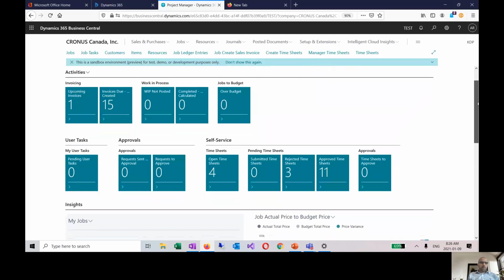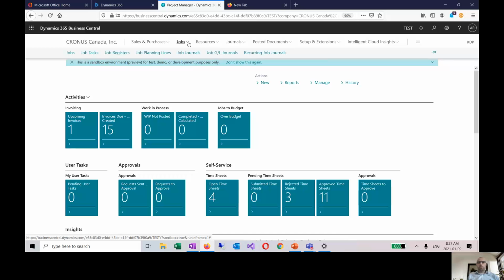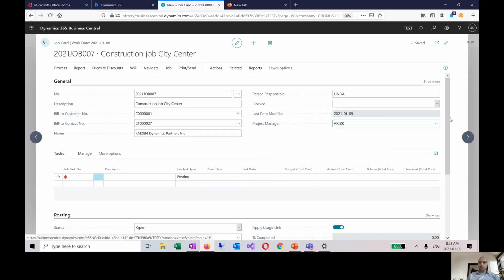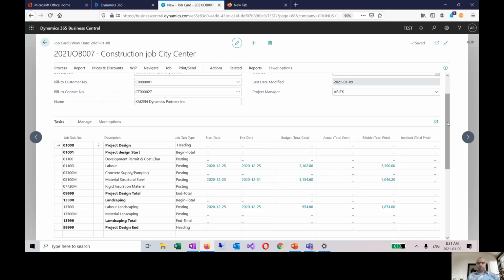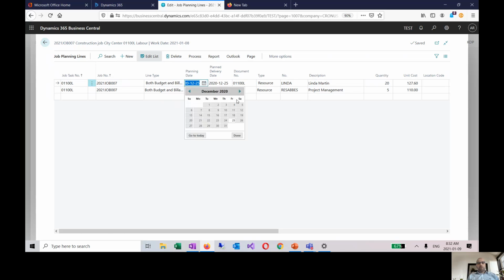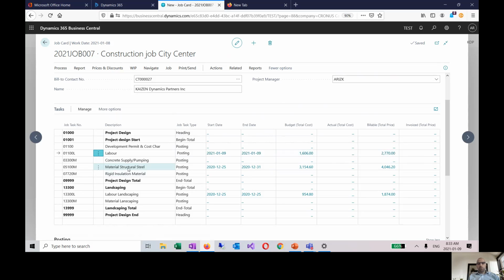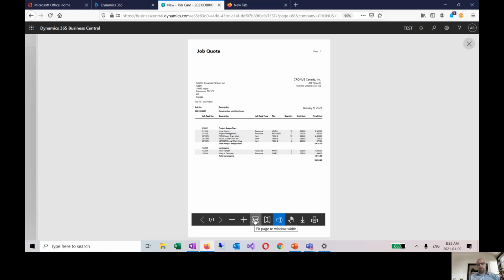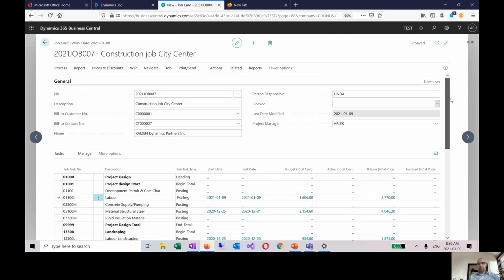Microsoft Dynamics 365 BC Projects \ Jobs Demo by KAIZEN DYNAMICS PARTNERS Inc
Watch this short video to learn about Microsoft Dynamics 365 Business Central (Navision) Project Module by KAIZEN DYNAMICS PARTNERS Inc University.
Please any feedback or topic suggestions are welcome